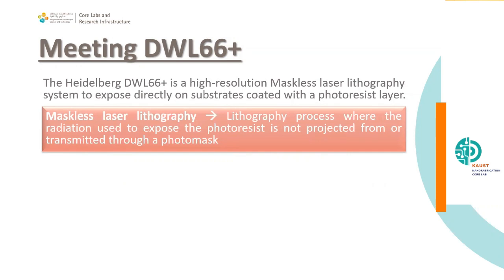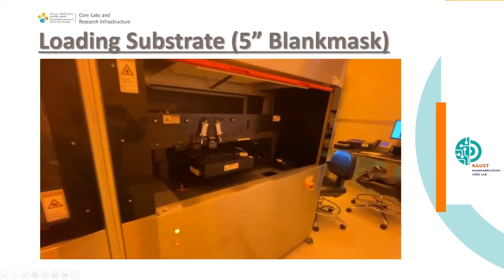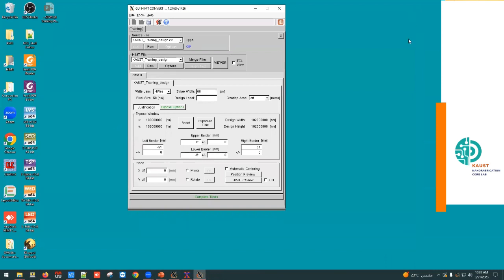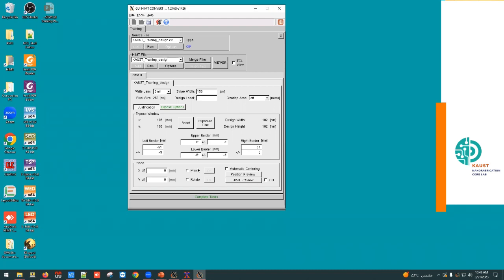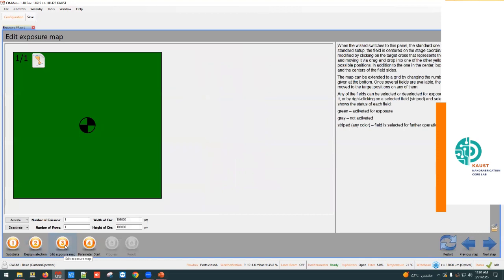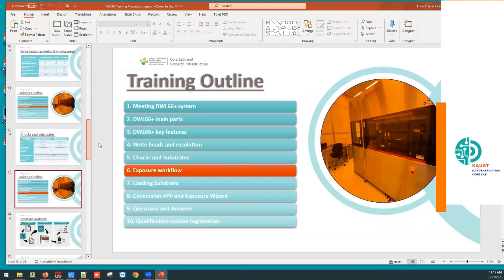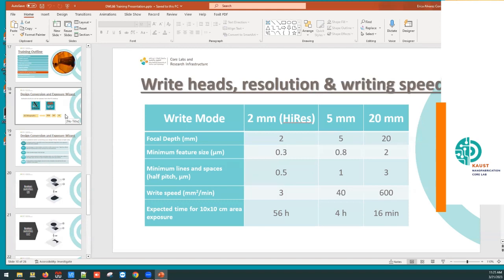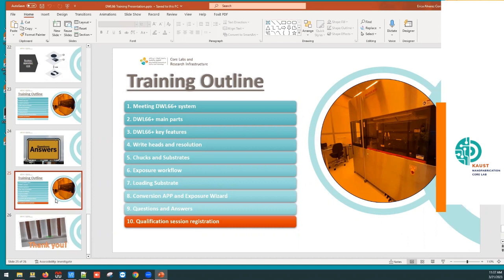Laser Writer DWL66+ LIT 027 Basic Exposure Training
Introduction to the Laser Writer DWL66+NCL system and training session for single-layer exposure using the wizard.